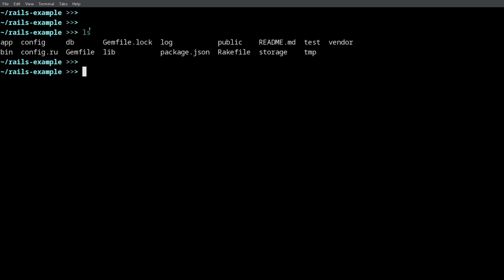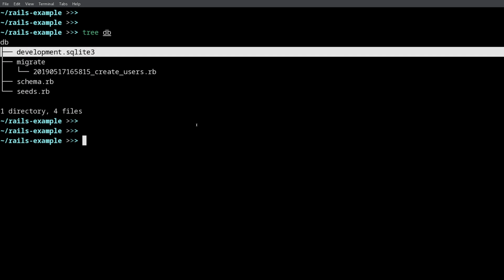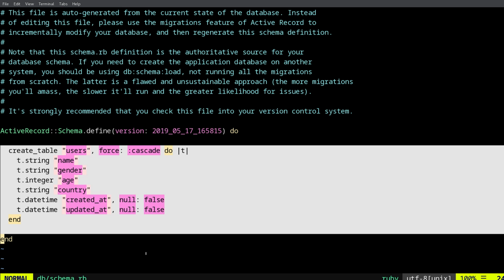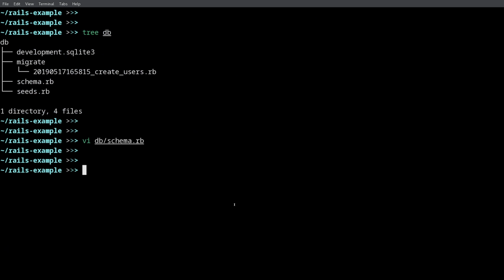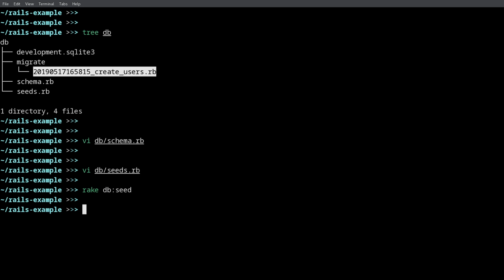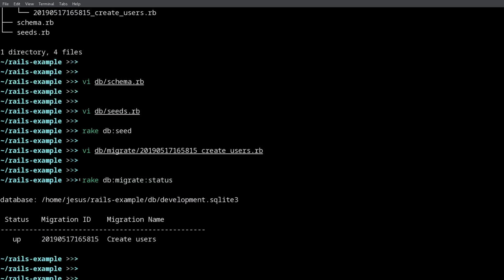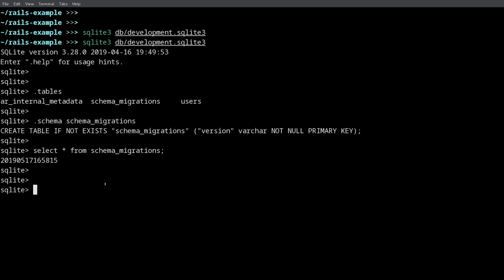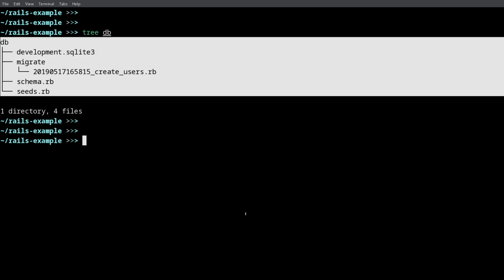What's Inside The Rails Database Folder?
In this video you'll learn exactly what's inside the Rails "db" folder & why it's useful.

Inside "db" you'll find:

- schema
- seeds
- migrations

You'll learn how to benefit from these files, what to do & what NOT to do.

Keep learning!